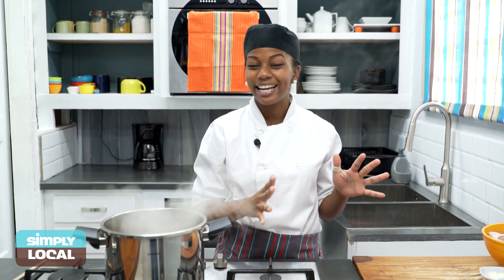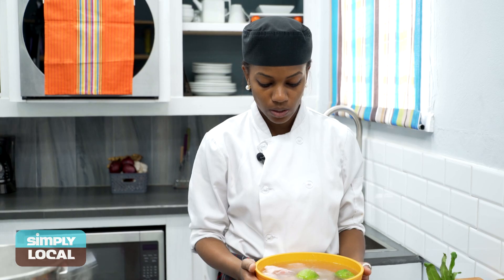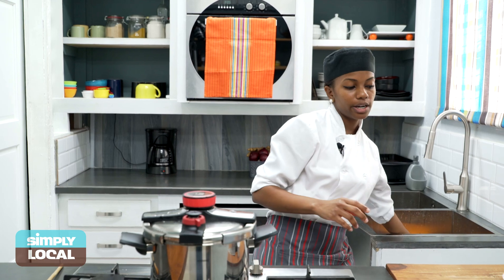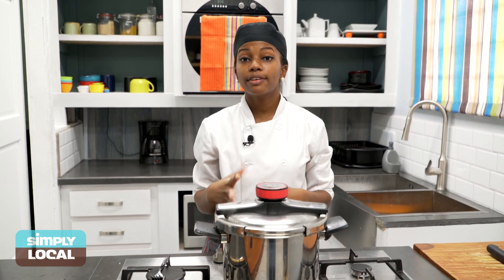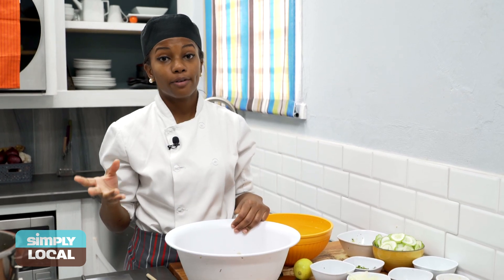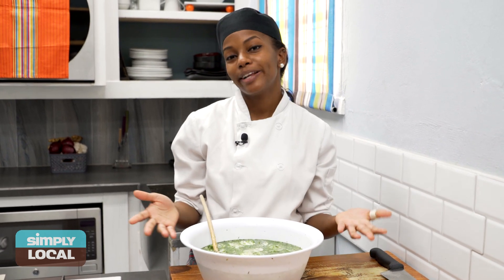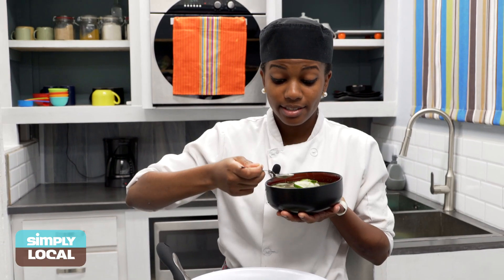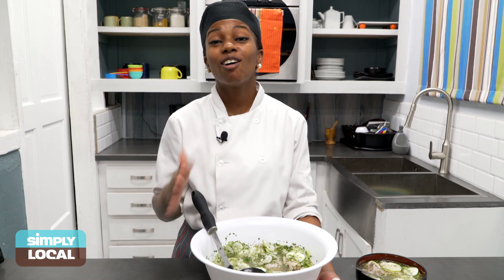Pigfoot Souse | Simply Local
In this episode of Simply Local, Renee tries to match her Uncle Gary's recipe for Pig Foot Souse!